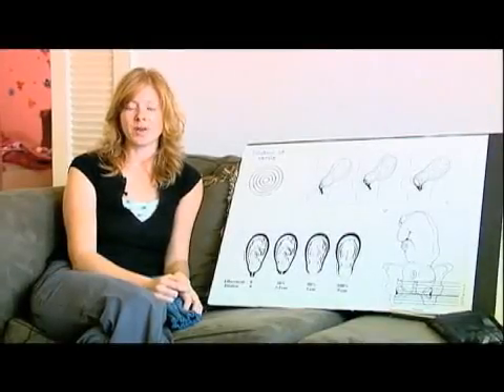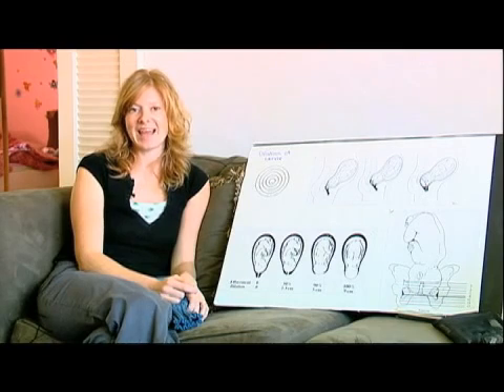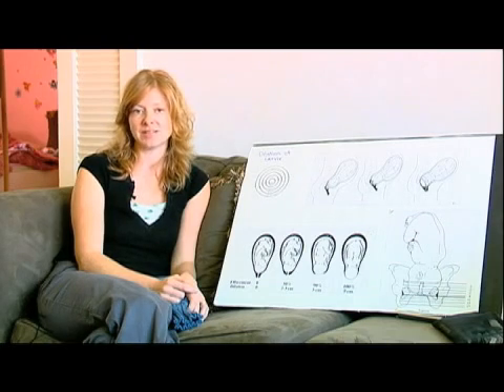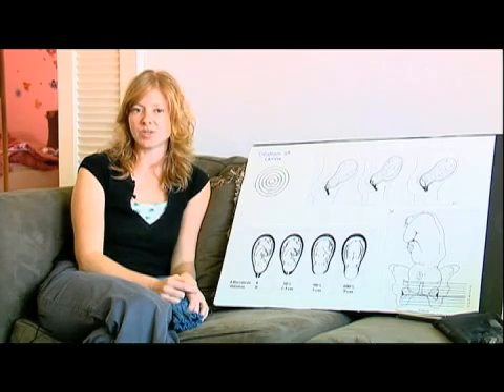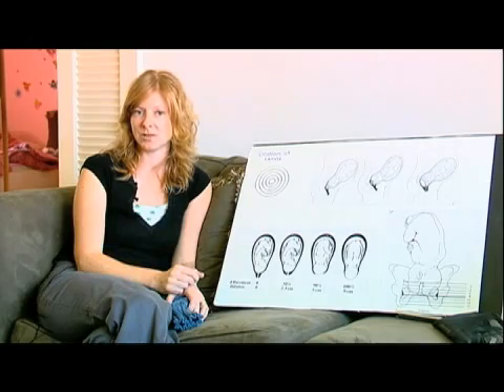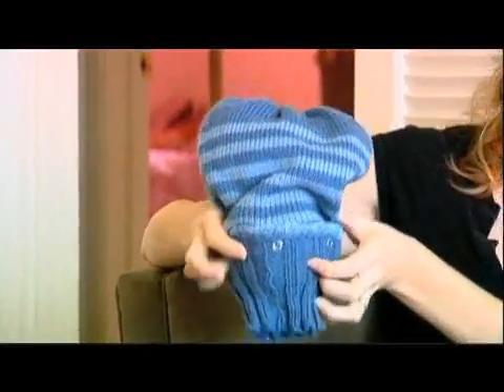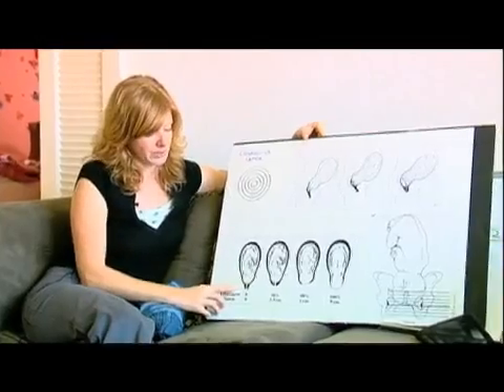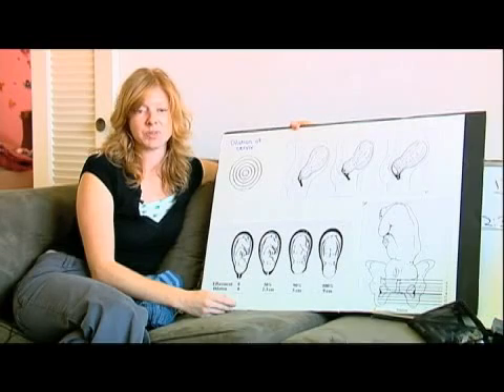Going Into Labor: Cervix Effacement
Going Into Labor: Cervix Effacement. Part of the series: How to Know You're in Labor. When the cervix thins or ripens, it's called effacement. Learn about effacement and how to know if you're going into labor in this free video on pregnancy and childbirth.